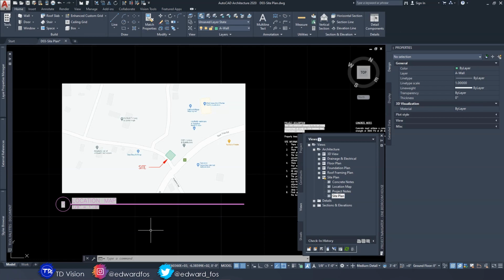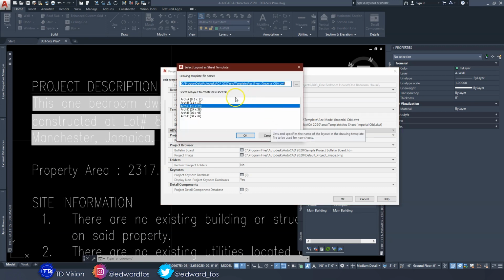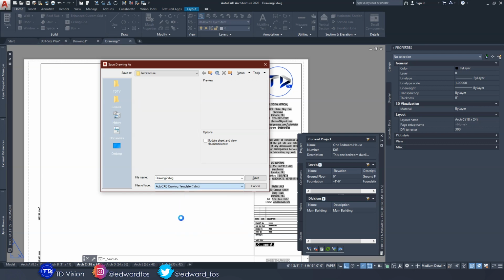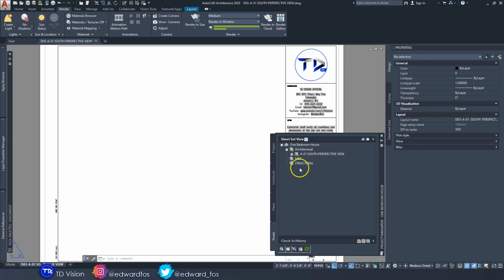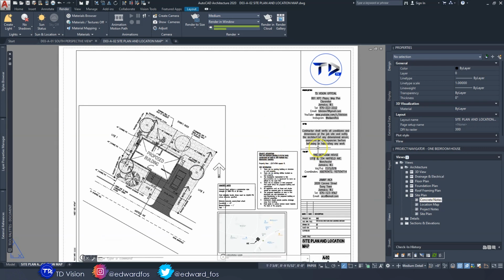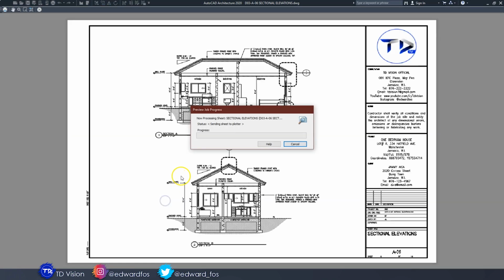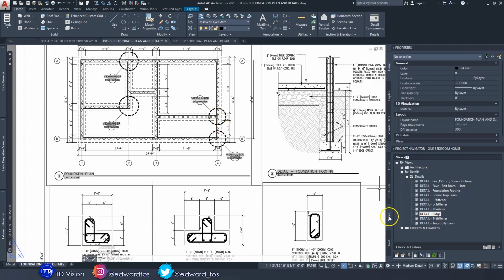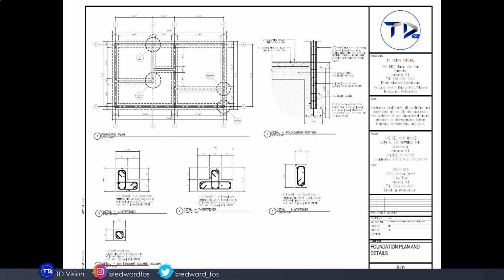DETAILING Part 8 - (Page Setup and Printing) in AutoCAD Architecture 2023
Episode 24- One Bedroom Series

I hope that you learn a thing or 3. Do me a flavour - try one of the below...

TIMELINE CONTENT
0:00 - Intro
1:45 - How to do a basic Location Map
3:16 - Field Text and Project Details
6:48 - Sheet Template
12:46 - Sheet Set Manager, Sheet Sets and Subsets
14:40 - Creating New Sheets/Modify Sheet Properties
20:29 - Adding Views to Sheets
22:45 - Creating a Sheet List/Table of Content
24:50 - Adding Views to Sheets (con't)
32:55 - Mapping Callouts and Section Tags
34:55 - Printing and Reviewing
38:28 - Outro

***RESOURCES***